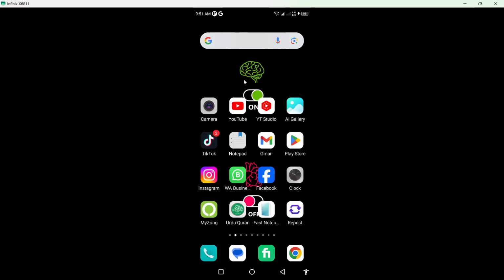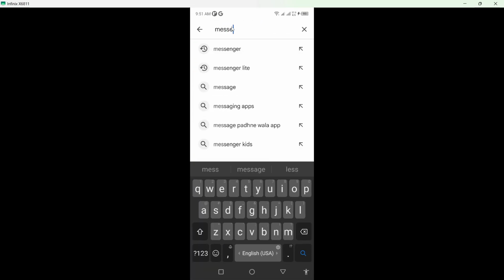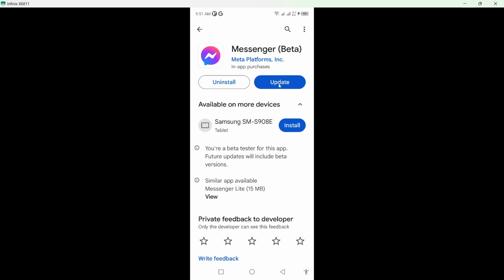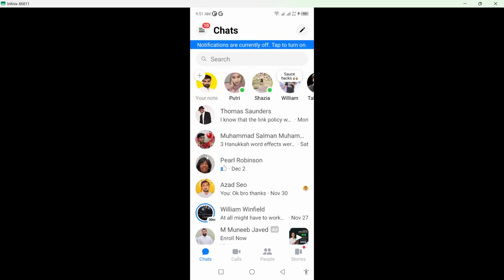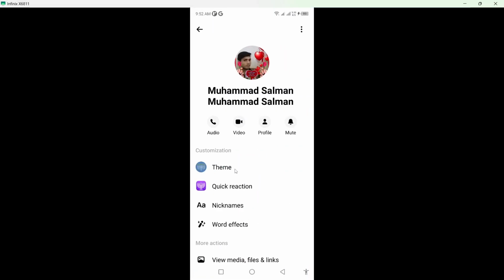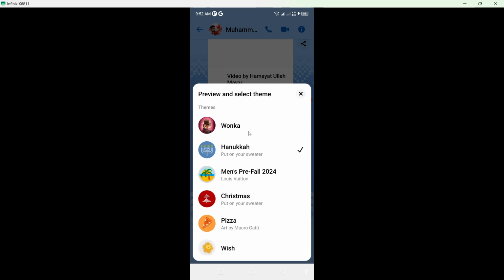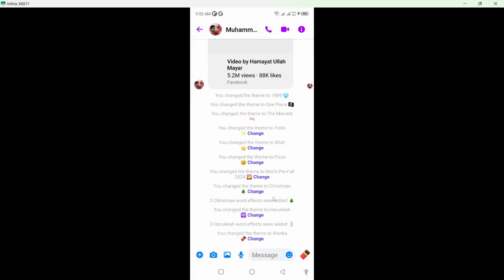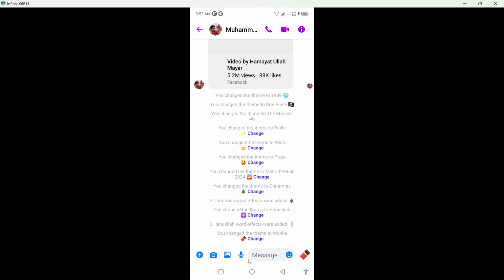How To Activate Wonka Theme On Facebook Messenger (New)